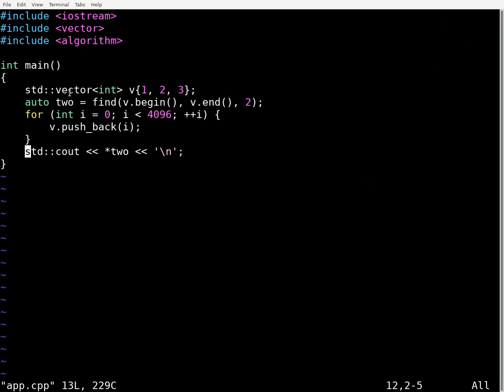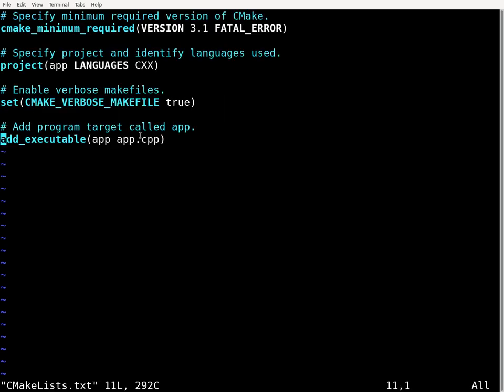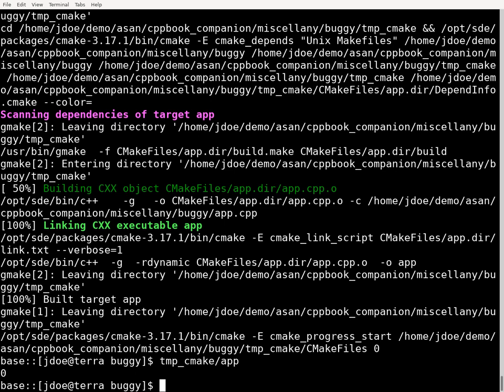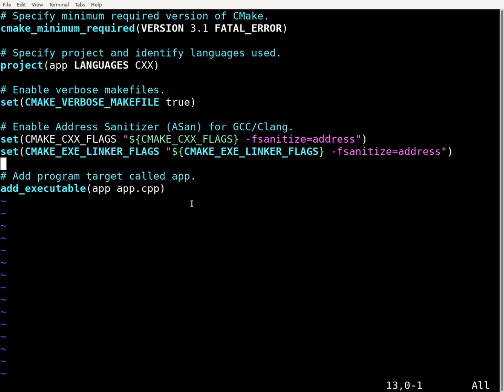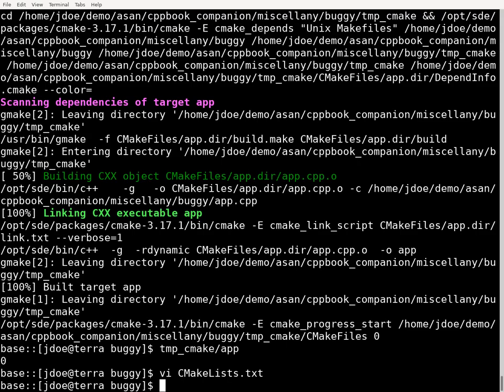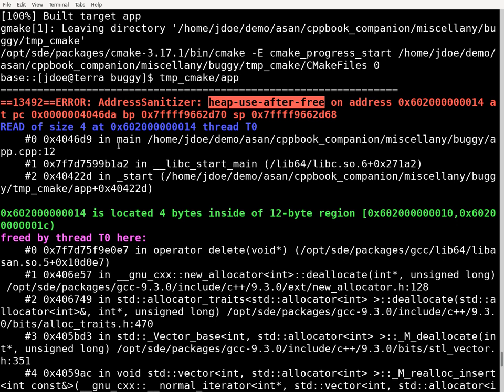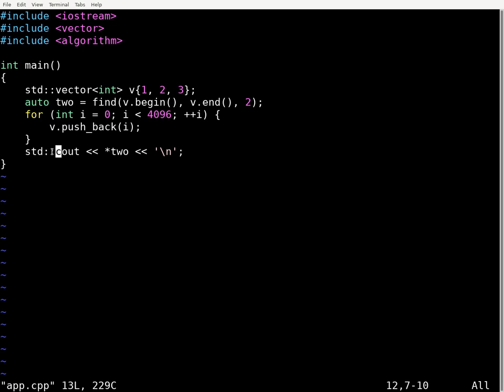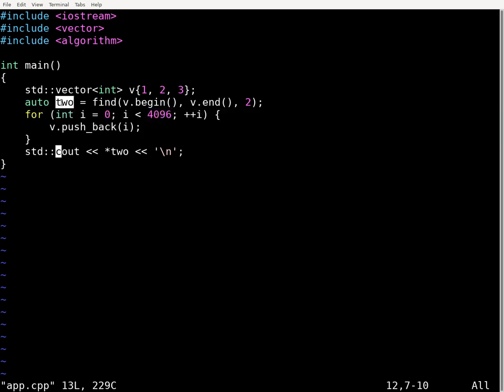Address Sanitizer (ASan) Demonstration